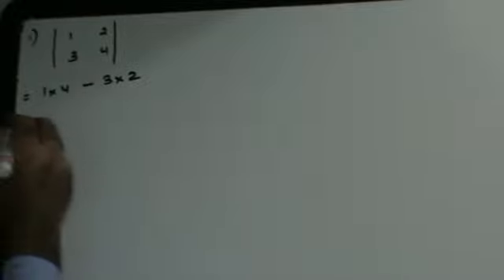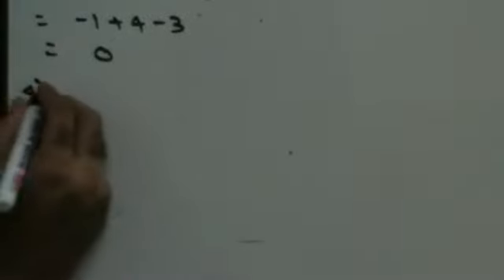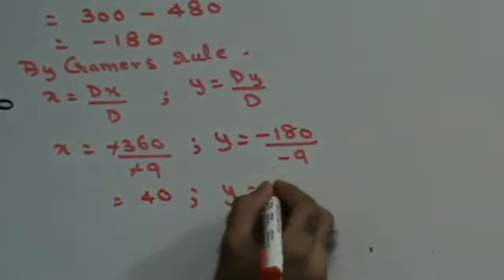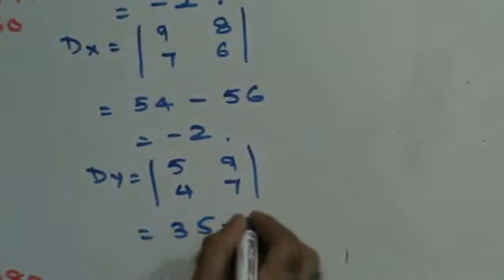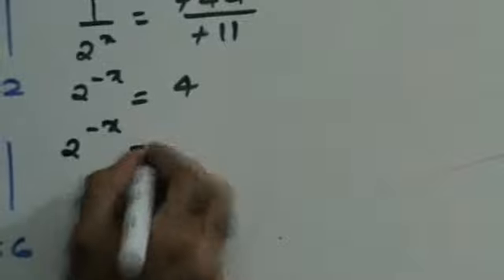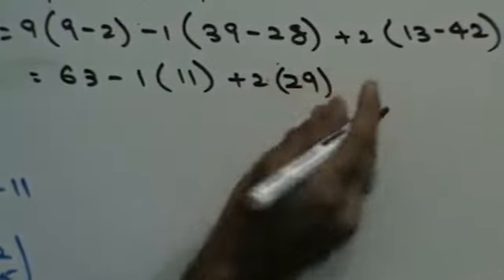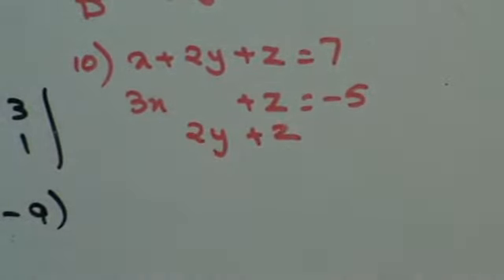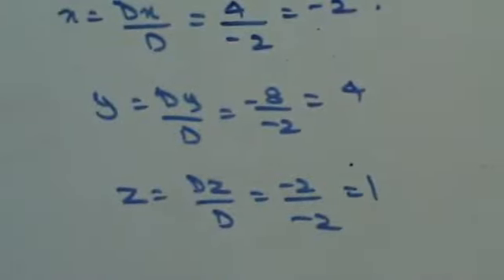11 maths determinants 1